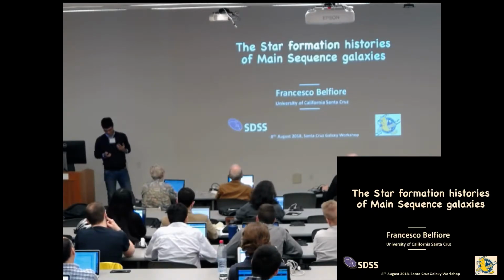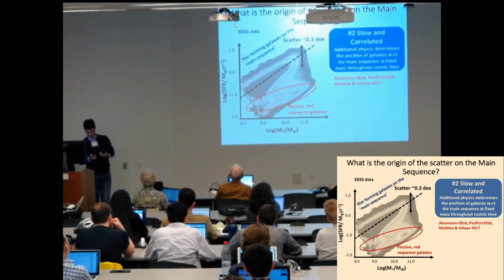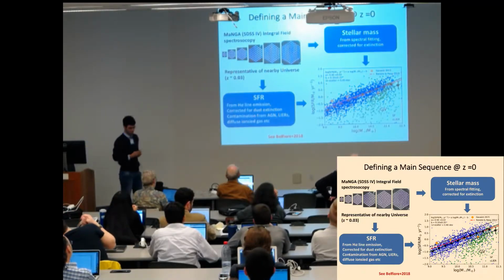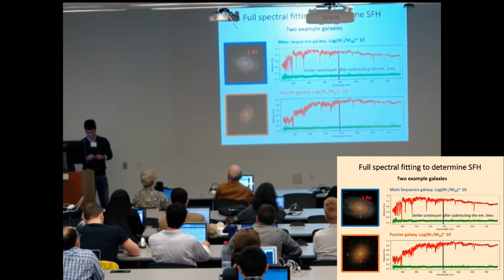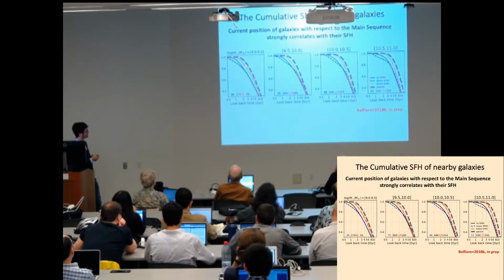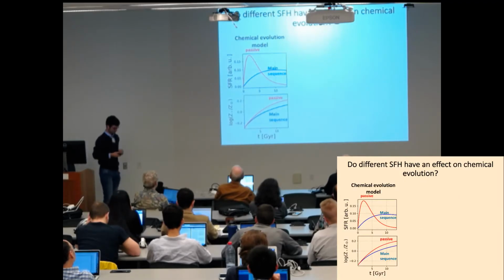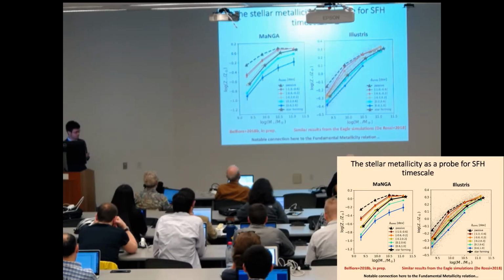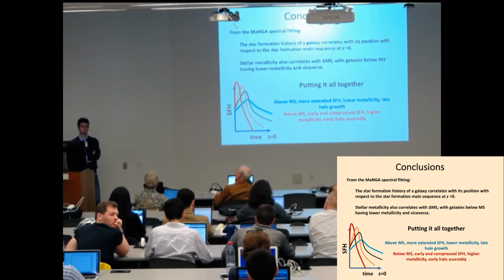Francesco Belfiore: Dissecting the star Forming Main Sequence